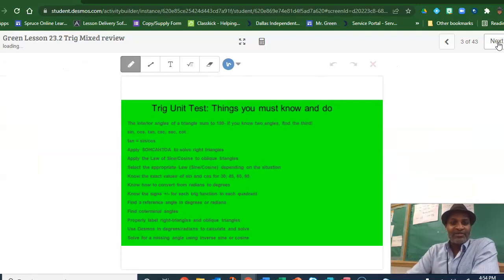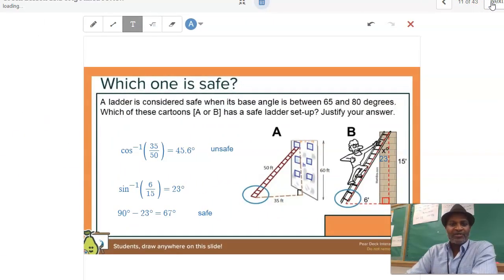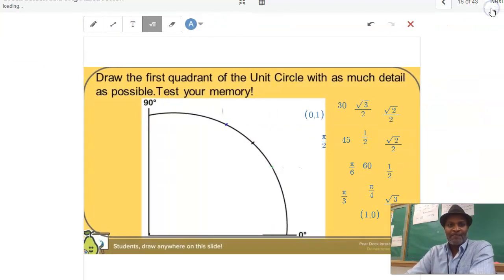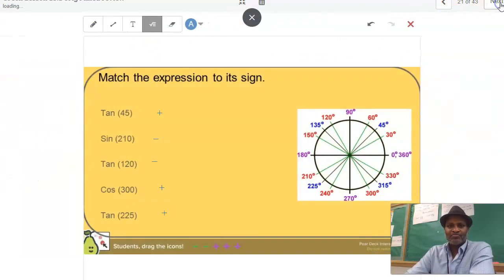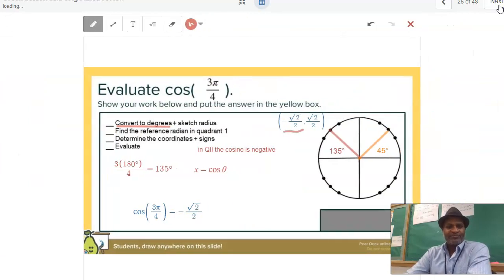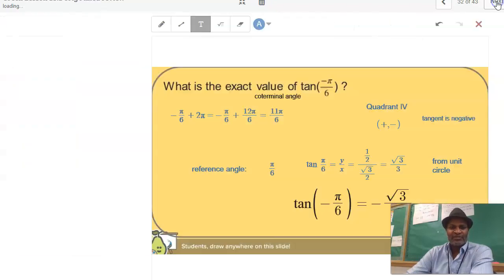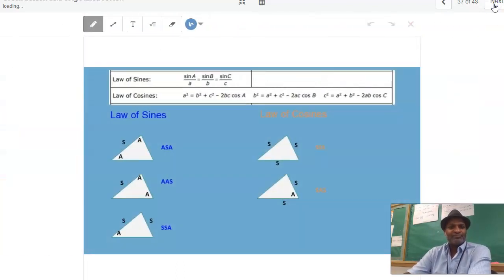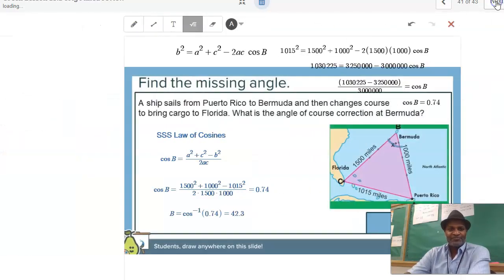Trig Test complete review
Review of solutions in preparation for next week's Trigonometry Exam